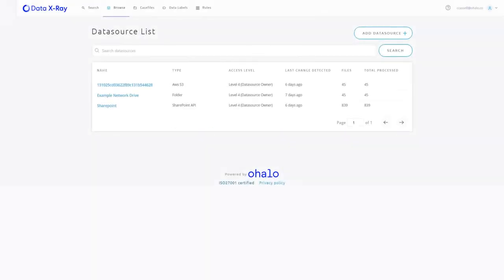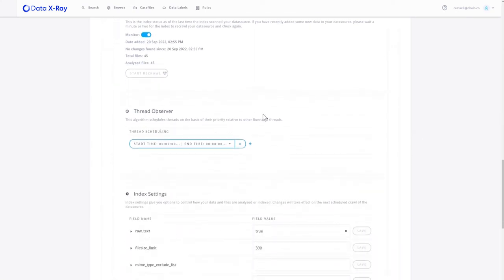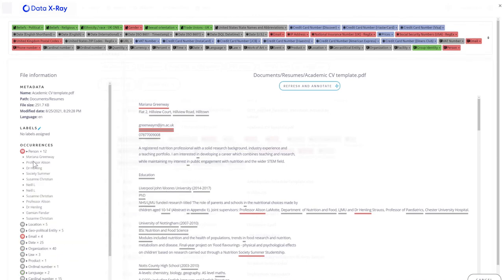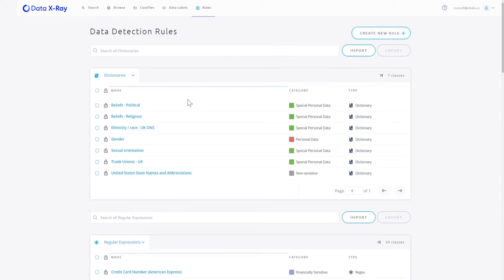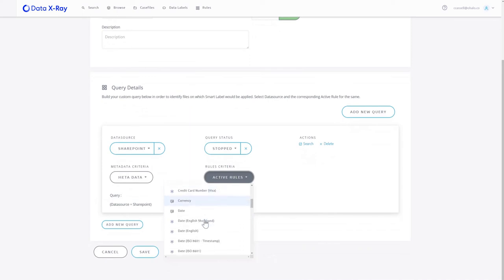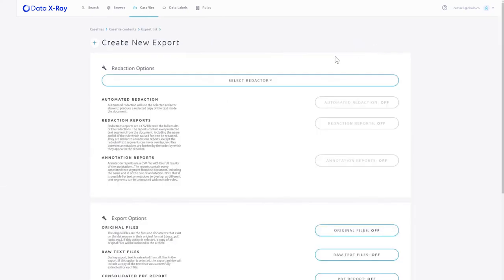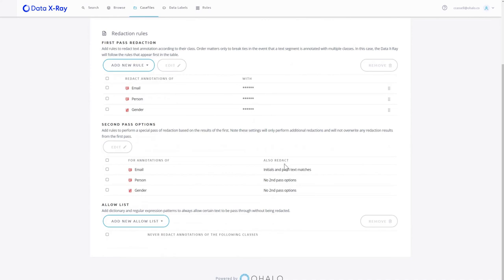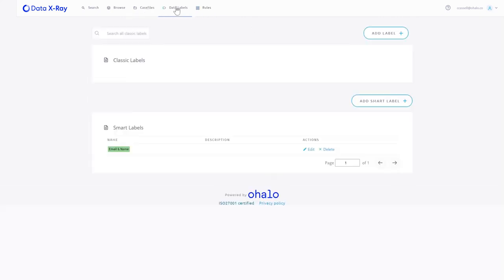Ohalo | Data X-Ray Platform Overview demo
Our software makes unstructured data governance simple for you.

Empower your data privacy, compliance, and security teams to govern your unstructured data with a tool that's fast, easy, and can connect to any type of datasource - both on-prem and in the cloud.

On this platform demo, we'll show you how Data X-Ray can help you scan unstructured data sources, index and make data searchable, annotate sensitive personal data within files, and see metadata like file size, last modification date, and owner/access information. We'll also show you how to build case files to export or redact sensitive data at scale. 🔍

Data X-Ray is the solution for anyone who needs to quickly locate sensitive data. With Natural Language Programming, the platform scans 100,000 words per second, making it easier than ever to find what you're looking for. In addition, Data X-Ray's Smart Labeling feature allows users to classify data and add meaningful tags, making it easier to keep track of your data. 🏷

The metadata that the Data X-Ray uncovers, can be used independently with other existing enterprise investments like data catalogs or database activity monitoring tooling or leveraged within the Data X-Ray to help remediate data risk in a governed way.  This includes identity and access management controls and mass redaction of data.

Data X-Ray is highly accurate in identifying and redacting personal, sensitive data from unstructured data sets (99.9%).

👉  Connect on LinkedIn @Ohalo and Twitter @ohalo_tech